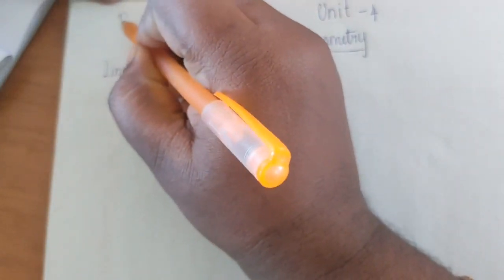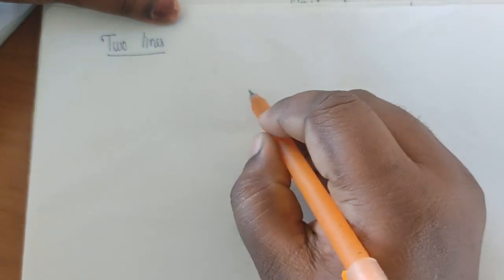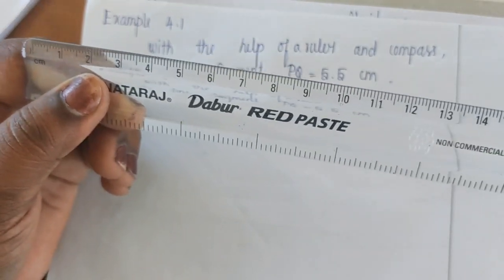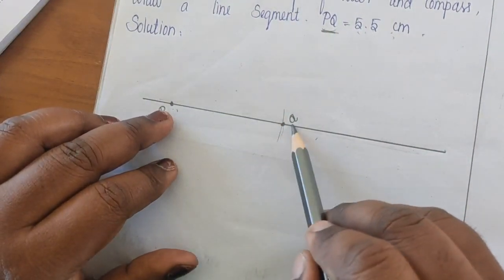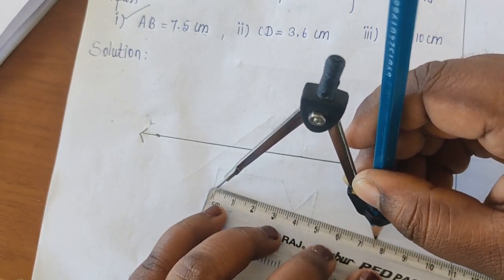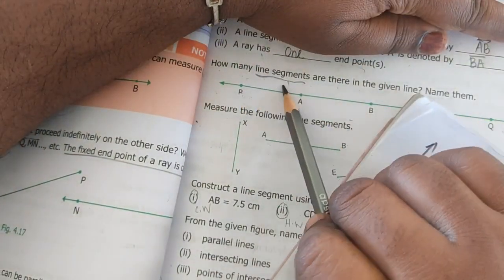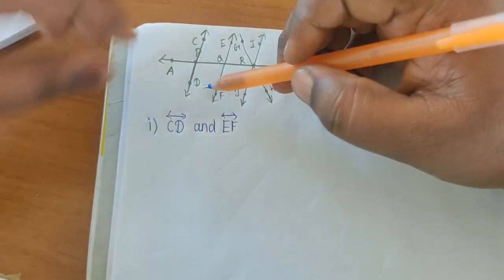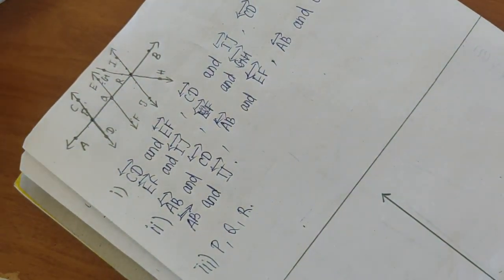6 th maths 27